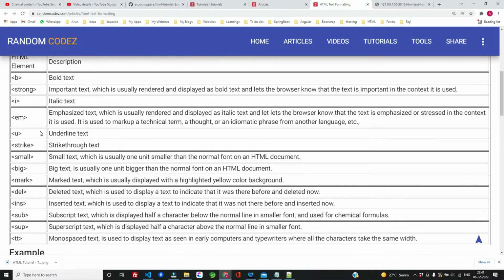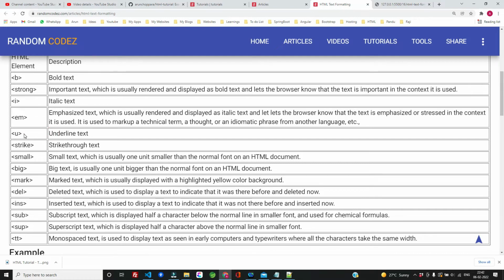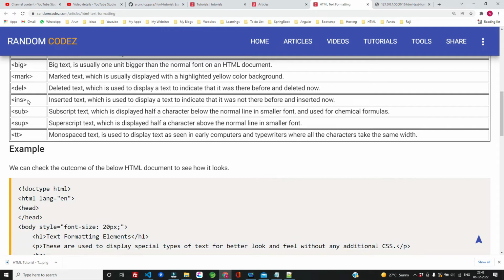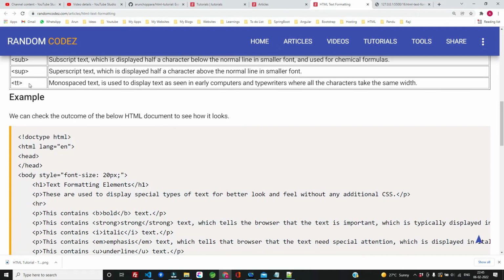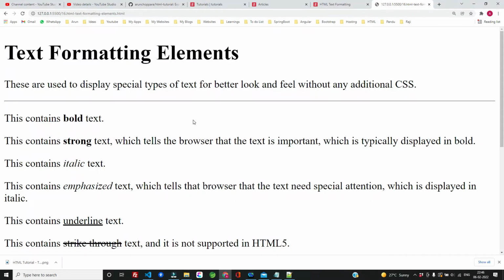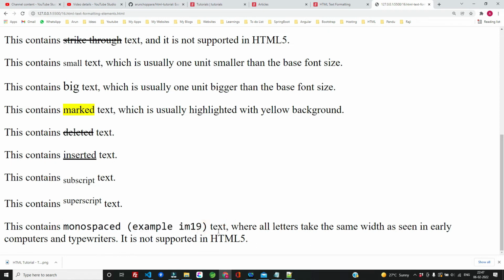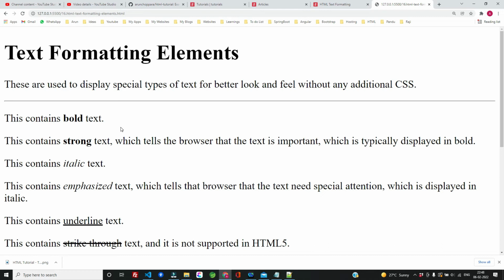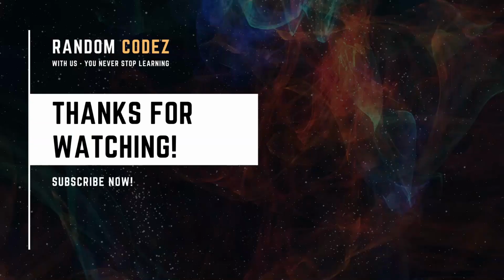HTML Tutorial - 19 - Text Formatting